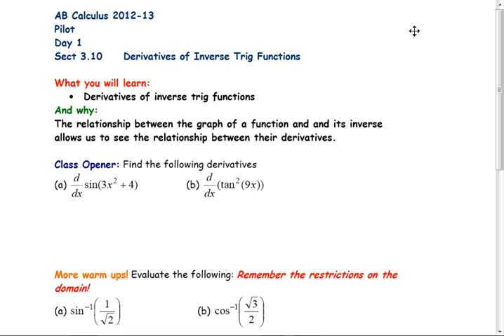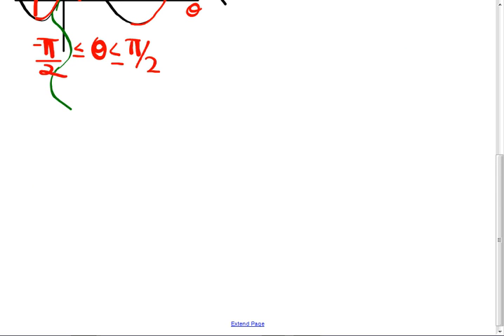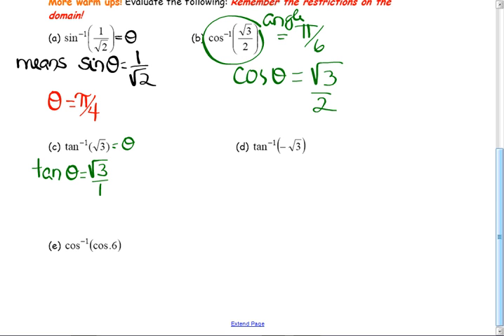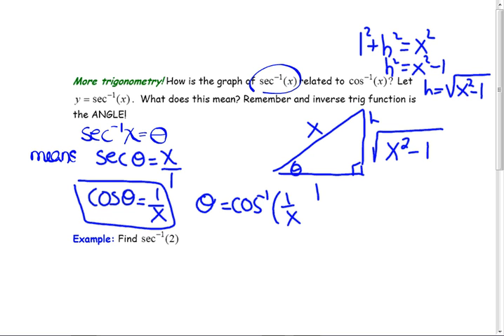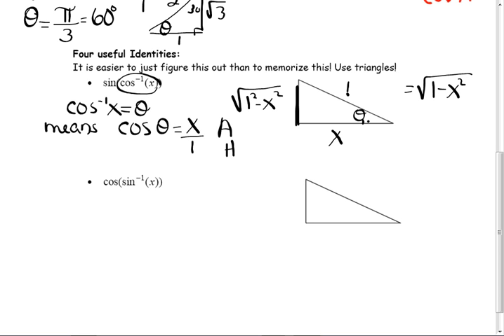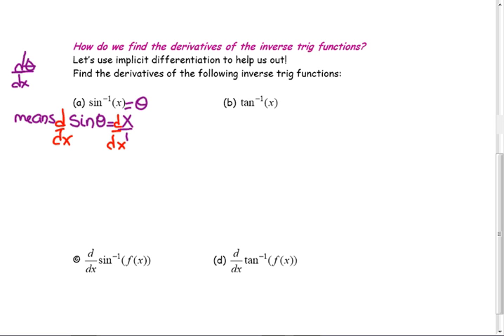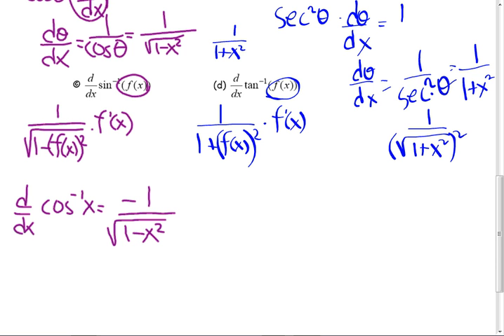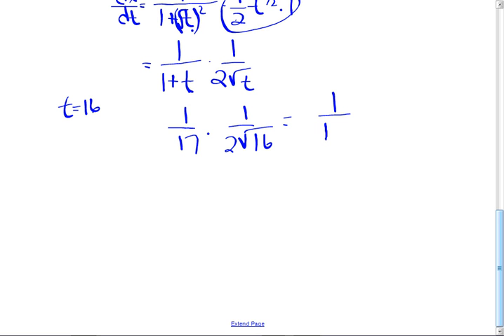AB Sect 3 10 Day 1 Nov 26